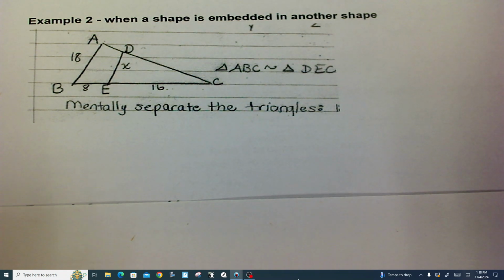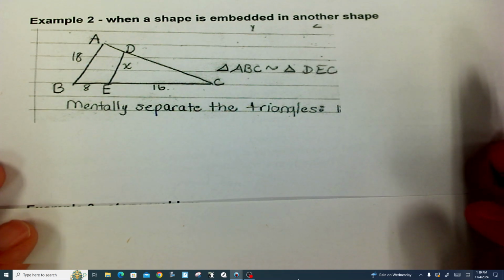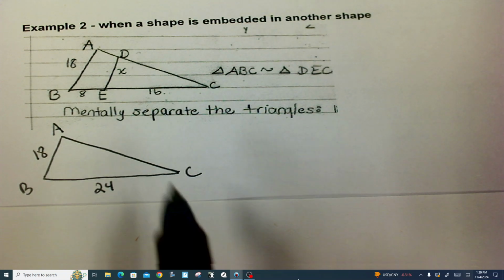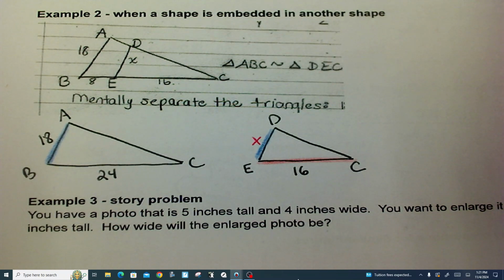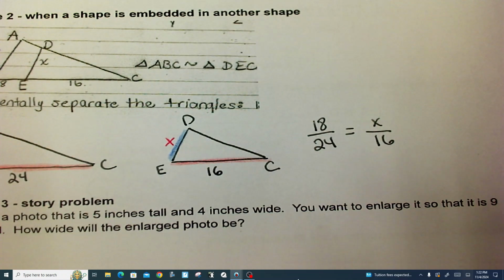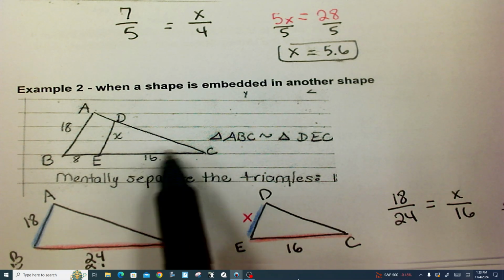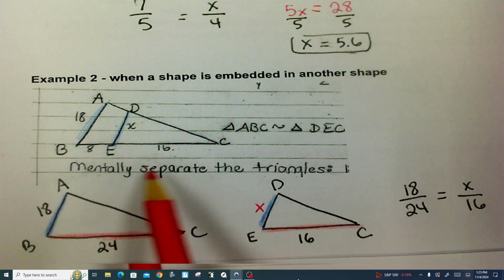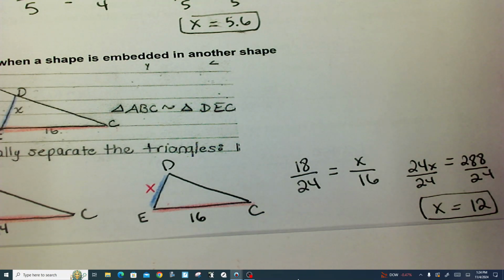4-4: Video 2 Similar Shape embedded into larger shape